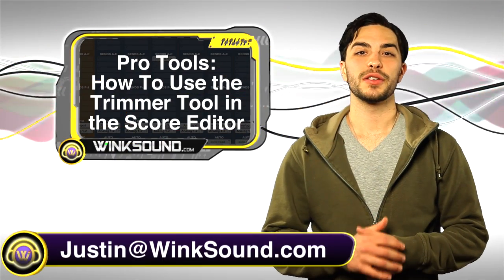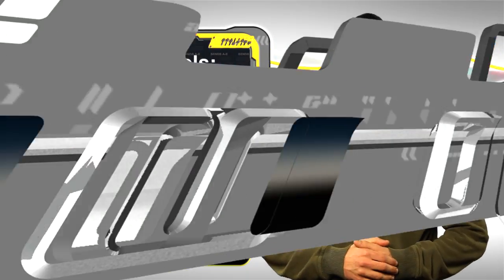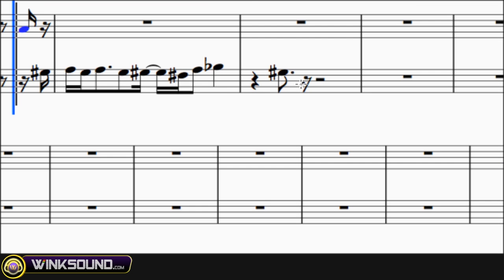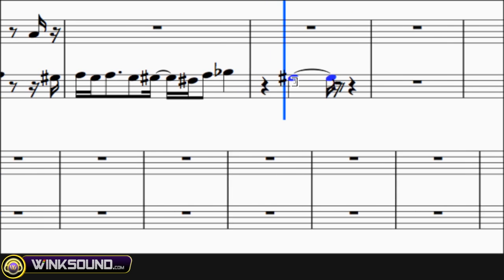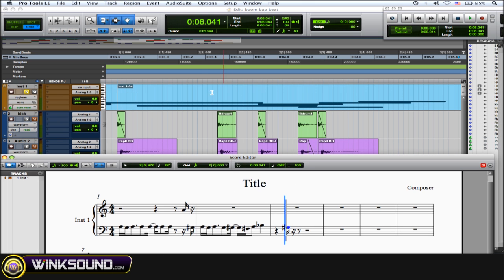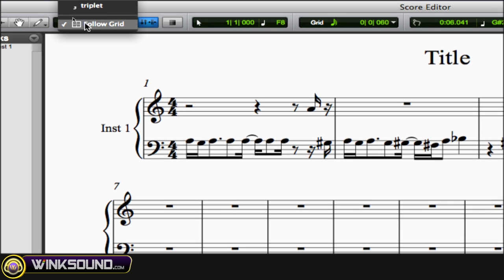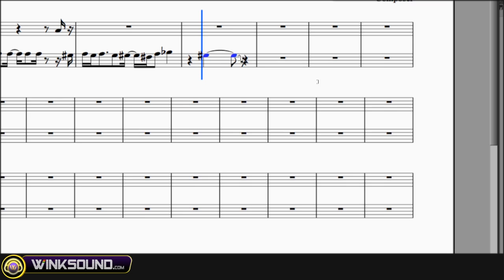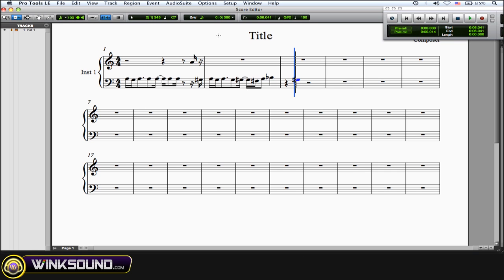Pro Tools: How To Use the Trimmer Tool in the Score Editor | WinkSound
Pro Tools 8 Score Editor offers a slew of tools to allow you to write, edit and arrange written music. Learn how to access and use the Trimmer tool to extend or shorten note values.